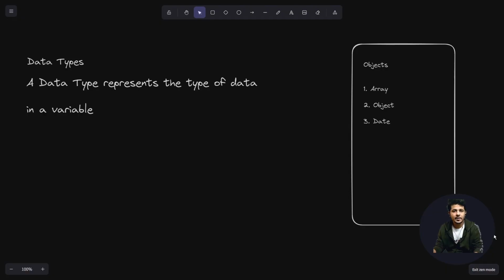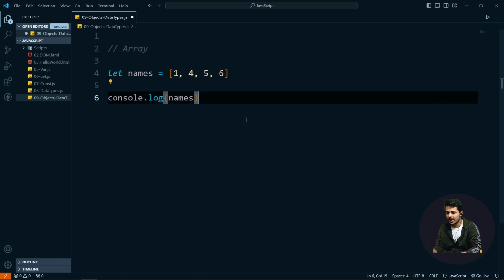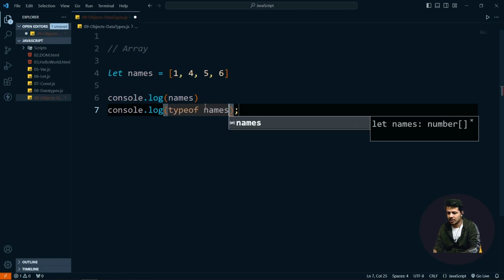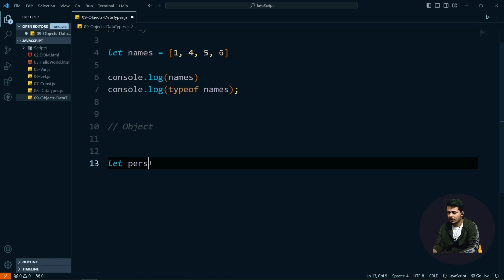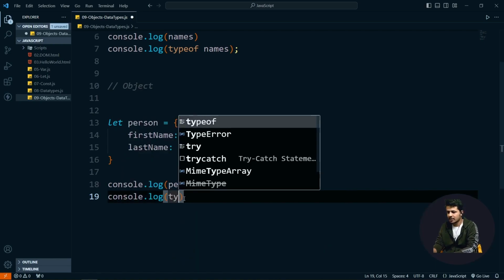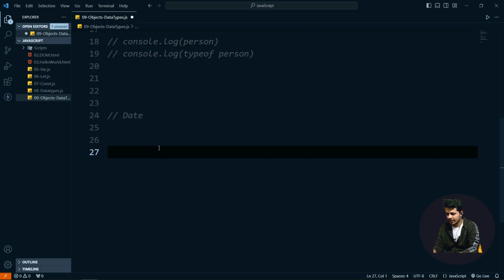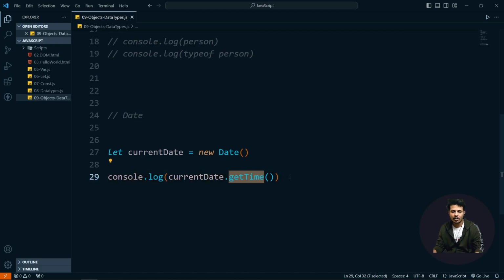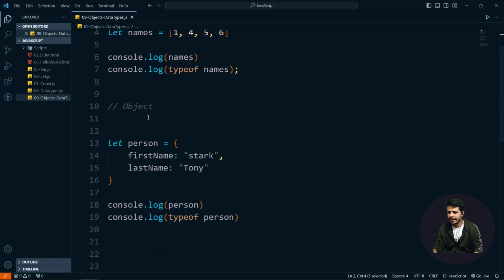09. Data Types | Data Types in JavaScript | Part 2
Video Suggestions

Keyframes

00:00:41 - Array
00:02:06 - Object
00:03:42 - Date